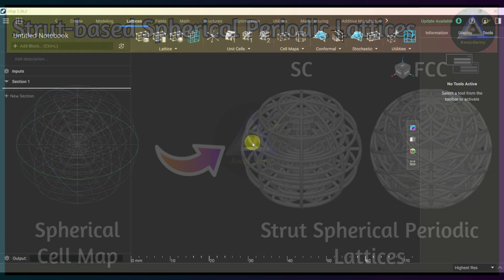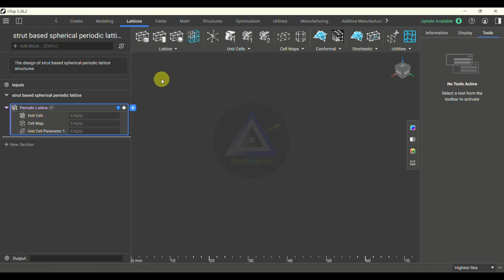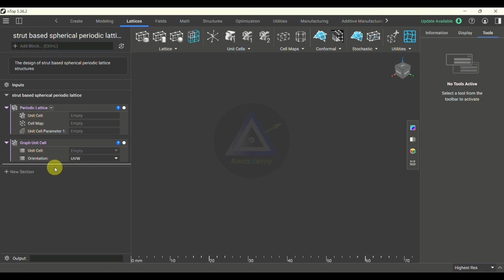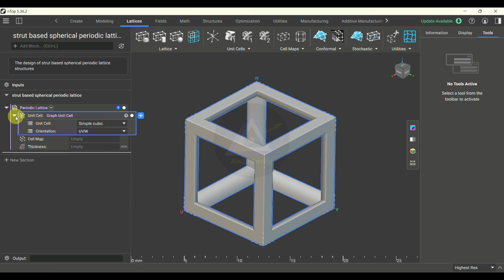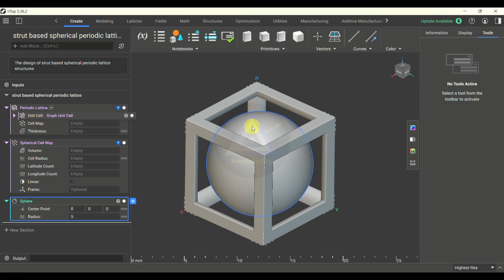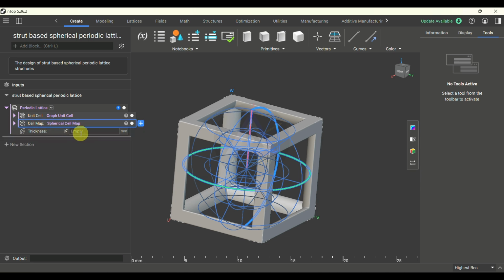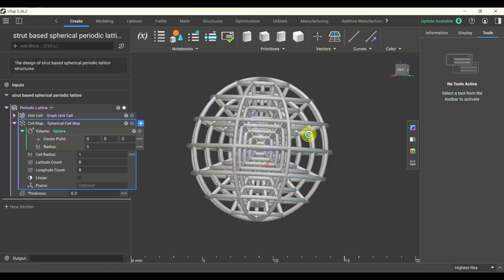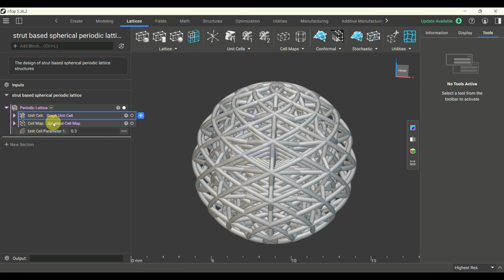Lesson 11: in nTopology How to Design Strut based Spherical Periodic Lattice Structures.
The design of strut based simple cubic (SC) and body centered cubic (BCC) spherical periodic lattice structures.